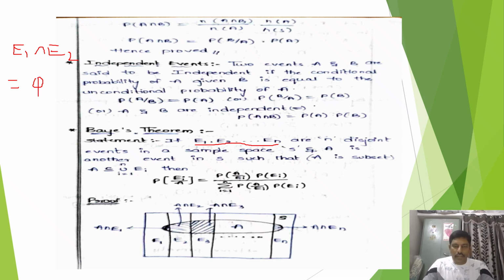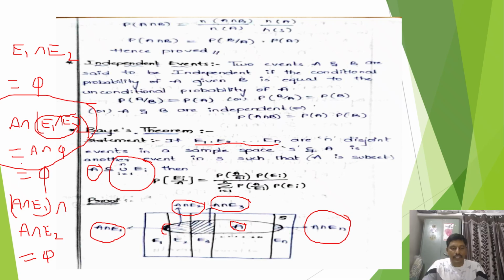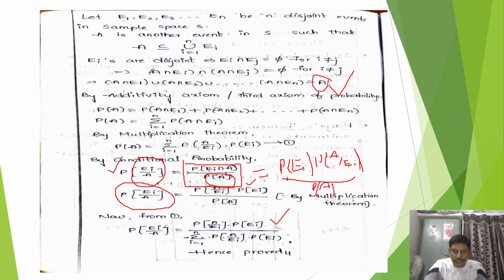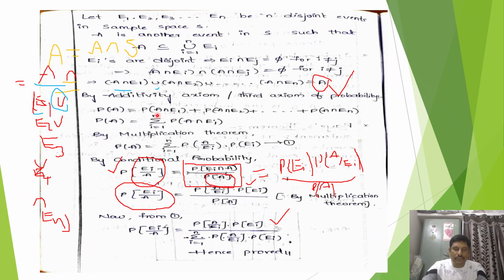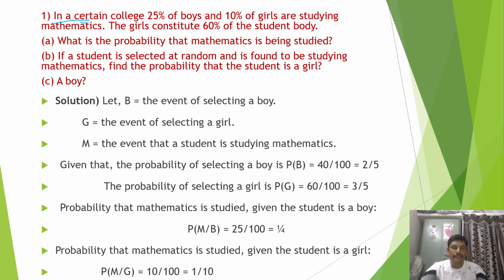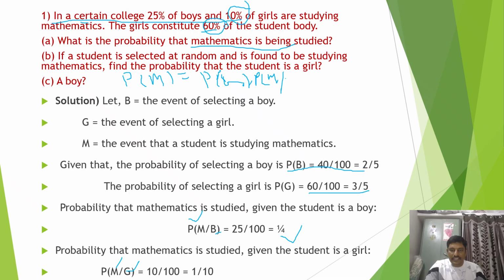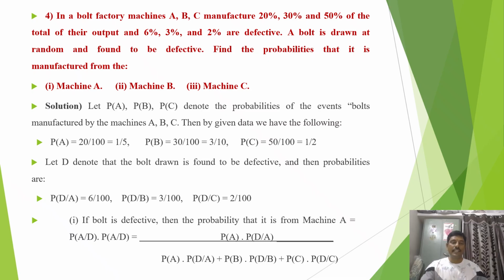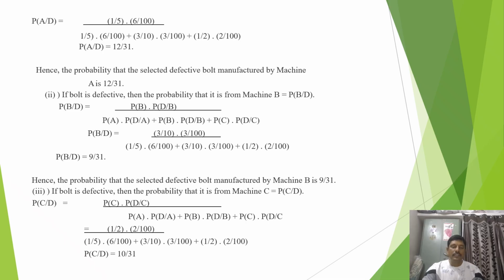Bayes’ Theorem Proof & Problems | Simple Explanation for B.Tech Students@SRI Vlogs (F&E)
In this video, I explain Bayes’ Theorem with:

✅ Step-by-step proof

✅ Clear diagram

✅ Solved problems

Best for B.Tech II Year I SEM (P&S subject).
Simple explanation for quick learning!